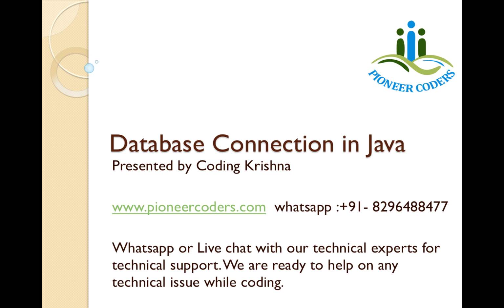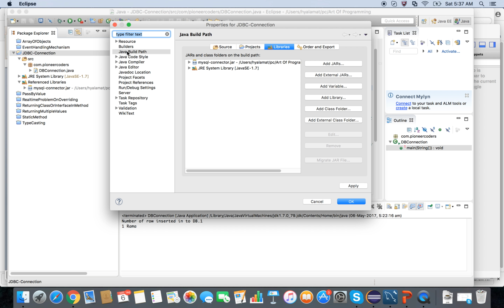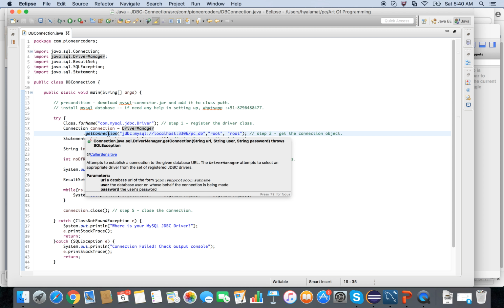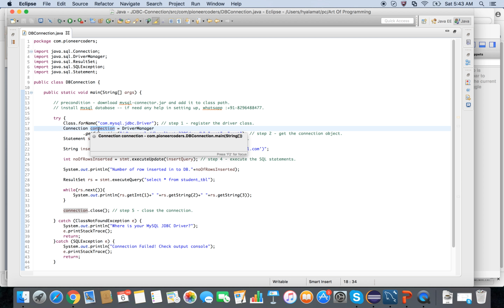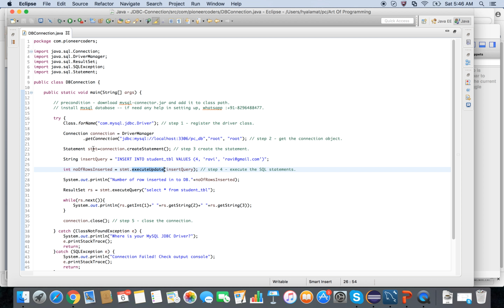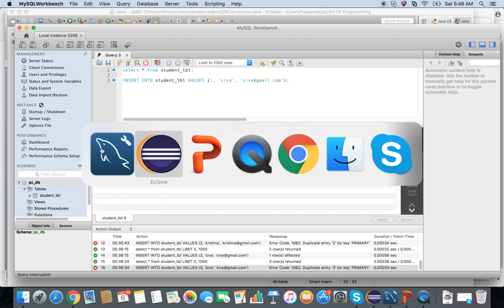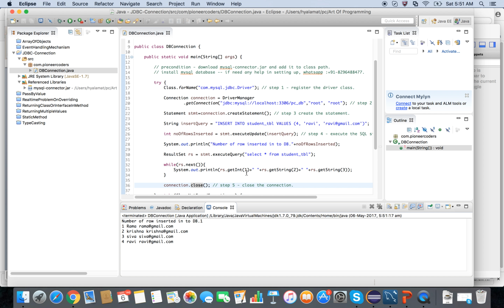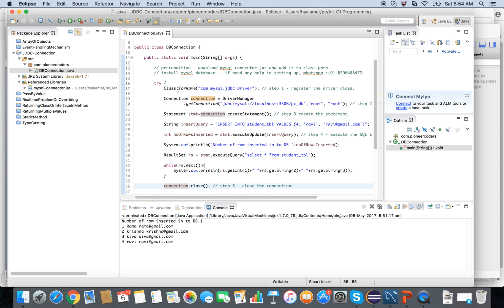JDBC Connection Java